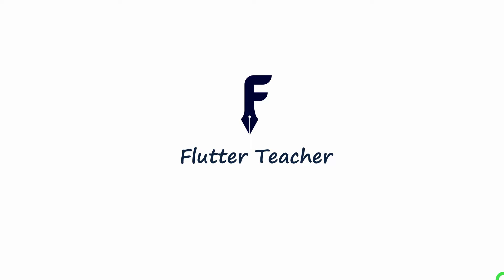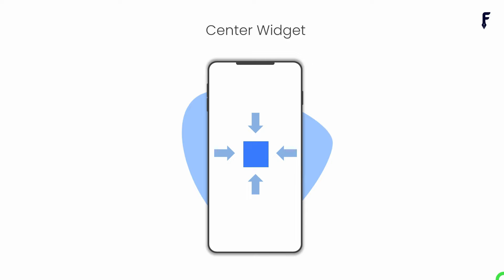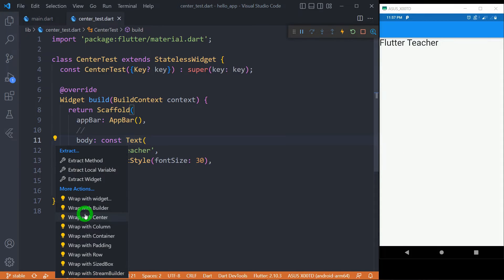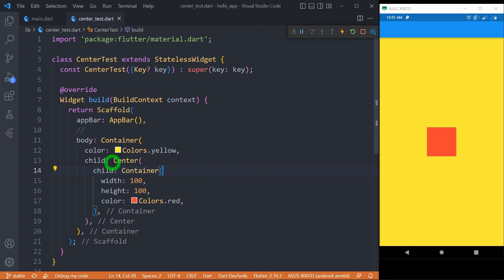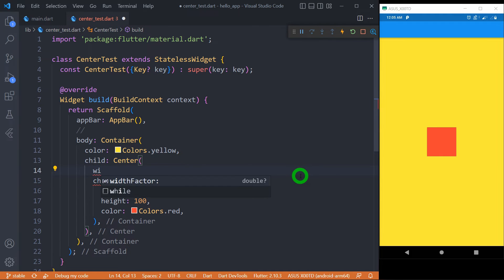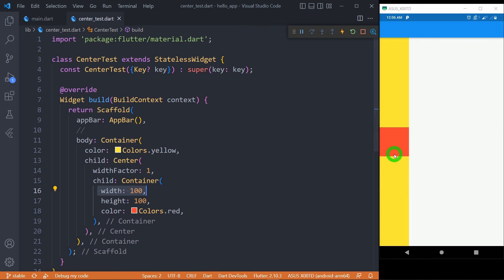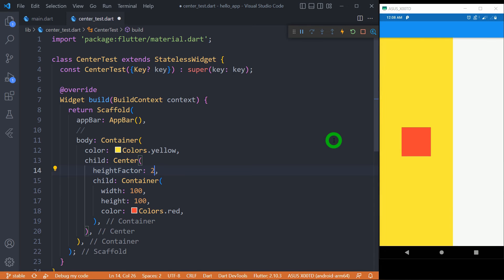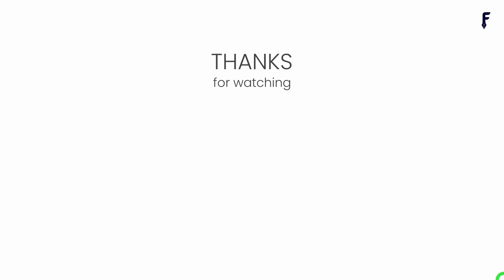Flutter Center Widget - Placing a child in center of parent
If you want to place any widget in center of it's parent widget, then this video is for you.
In this video gives complete explanation for the Center widget in Flutter.

The topics covered for center widget are
- Basics of Center widget
- Why to use center widget
- How to use center widget
- Sizing center widget in the multiples of child widget
- width factor of center widget
- height factor of center widget

Timeline
00:00 - Basics of Center widget
01:00 - Height and Width factor of center widget